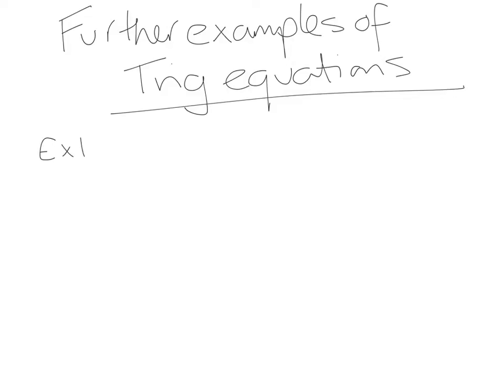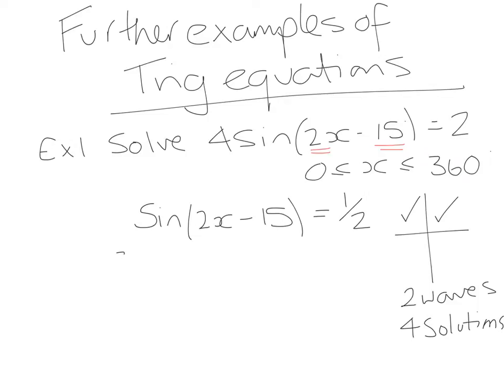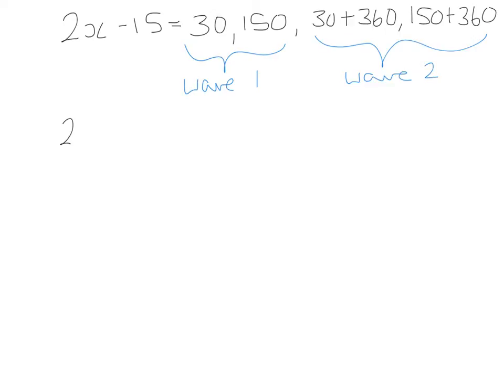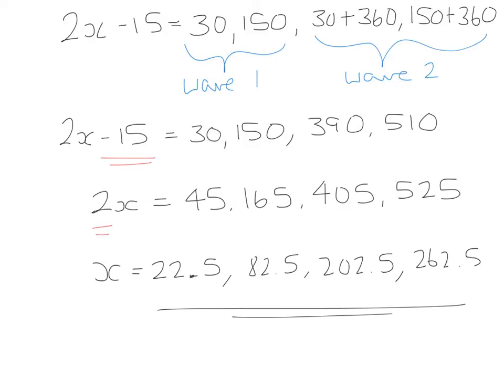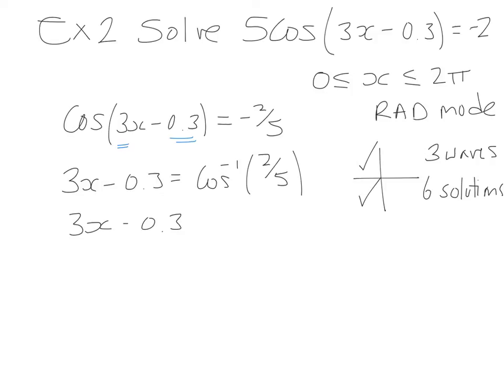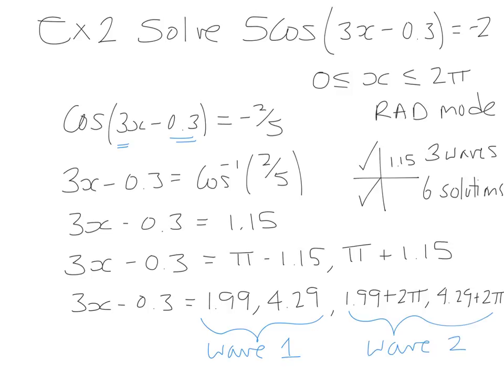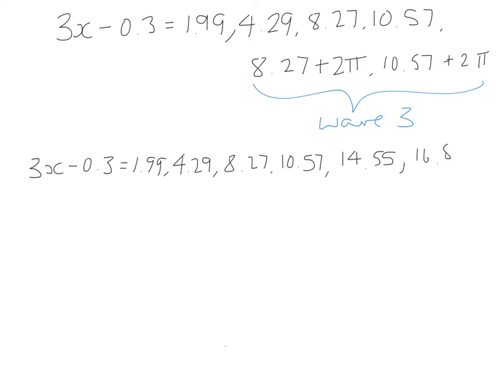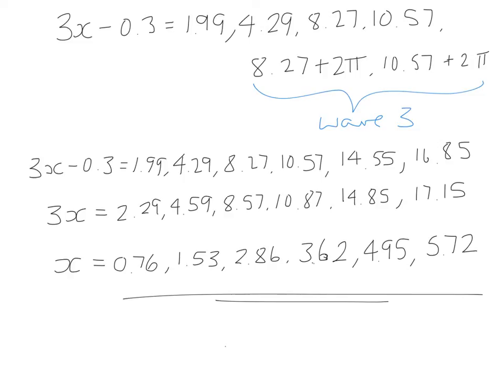Further trig equations: Lesson 5 Engineering Maths 1